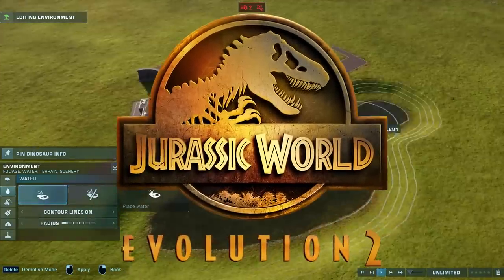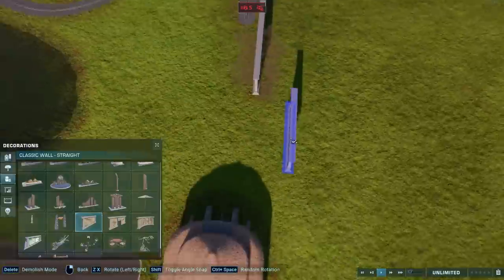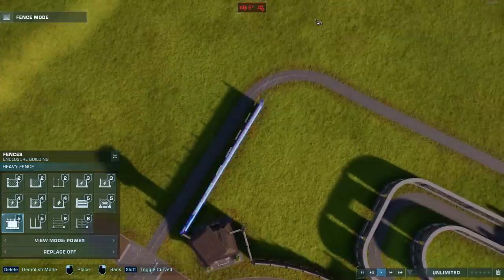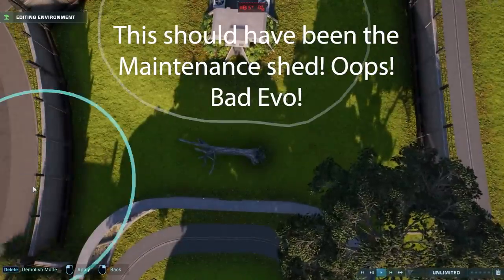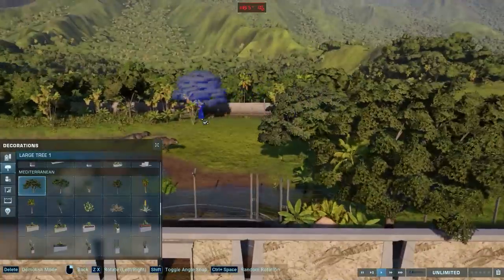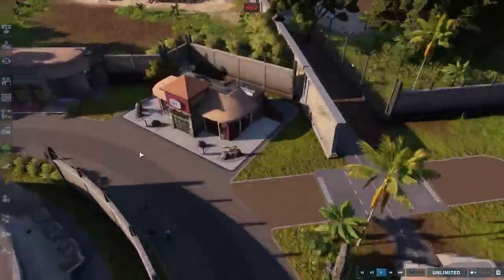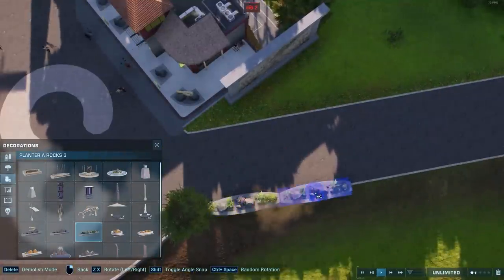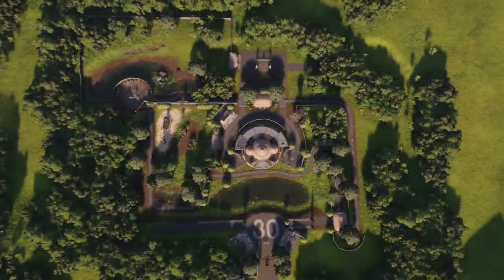Building An OUTDOOR VISITOR CENTER TOUR With ALL NEW DECORATIONS | Jurassic World Evolution 2 Update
The free Jurassic Park update for Jurassic World Evolution 2 gives us a lot of amazing new decorations for our dinosaur parks! In this video I am using all new decorations to build an outdoor Jurassic Park Visitor Center tour.